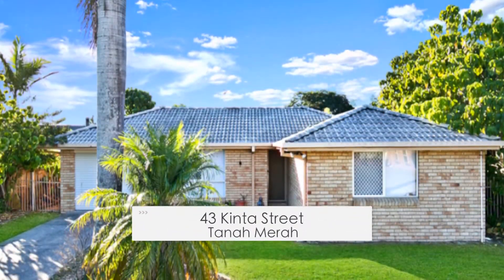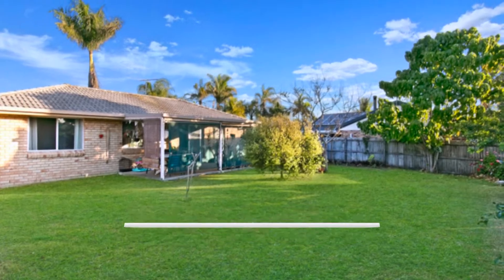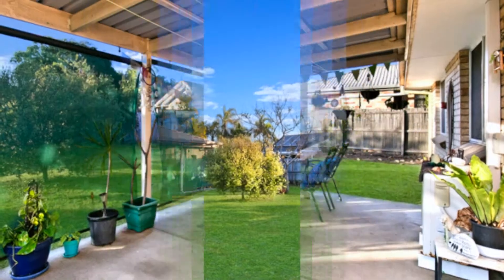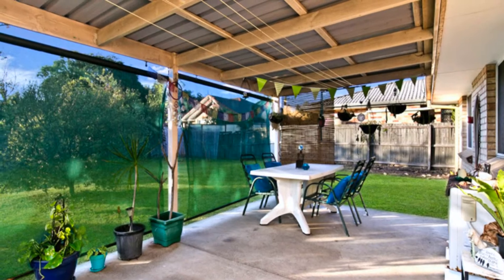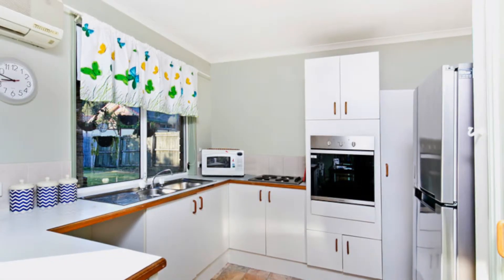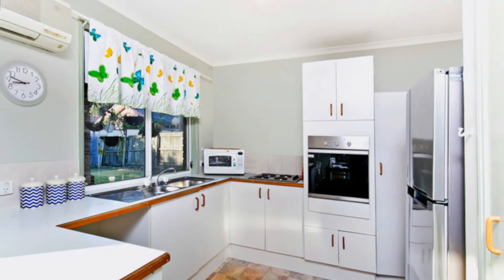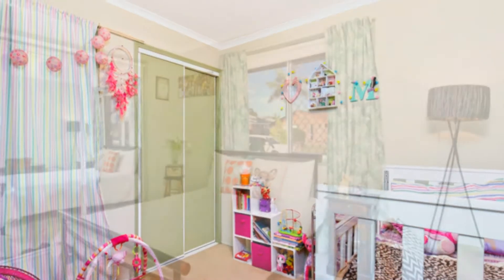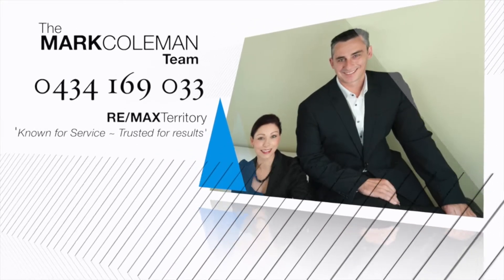43 Kinta Street Tanah Merah The Mark Coleman Team RE/MAX Territory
43 Kinta Street Tanah Merah
                    A SUPERB START OR SMART INVESTMENT!
With a smart street appeal, this lowset brick and tile home has broad appeal, being suitable for entry level buyers, downsizers or the astute investor alike.  Situated on a superb, fully fenced 608m2 block with a great backyard for families, the home offers a functional, well-devised layout that simply makes sense.
Inside, a light & bright living space flows through to the dining area and kitchen, which continues through to the covered, outdoor entertaining area.  Presenting an easy transition from the kitchen, the alfresco entertaining area overlooks the private rear yard.  A perfect set-up for families who love to entertain, or simply want to oversee the children as they play in the safety of the rear yard.
The well appointed kitchen offers plenty of cupboard & bench space, a large pantry, electric cooktop and stainless steel oven.
Positioned away from the main living spaces for peace & privacy, are three good sized bedrooms. All bedrooms possess built-in wardrobes.   A fresh main bathroom and a separate toilet service the home perfectly.
Your vehicles will be secure in the remote lock-up garage.  Other conveniences include air-conditioning and ceiling fans.
Discover the convenience of living in this prime position within minutes to the Logan Hyperdome & where you will be spoilt for choice when it comes to schooling options. You are within quick & easy access of public transport and within a few minutes of the M1 which will have you to either the Gold Coast or Brisbane CBD within a half hours drive.
Proudly marketed by The Mark Coleman Team from RE/MAX Territory Qld. Call the team NOW on 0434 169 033